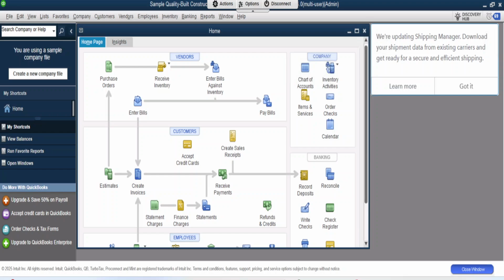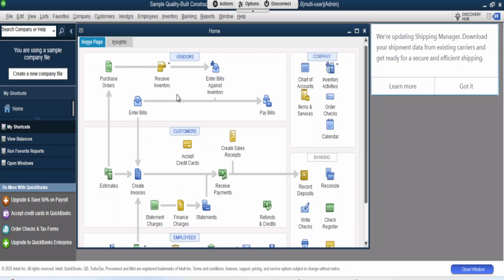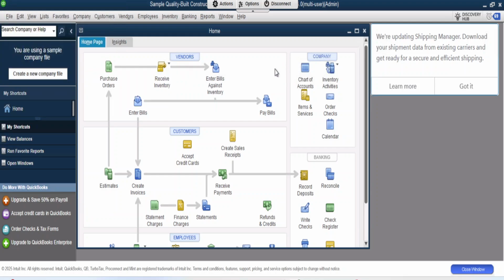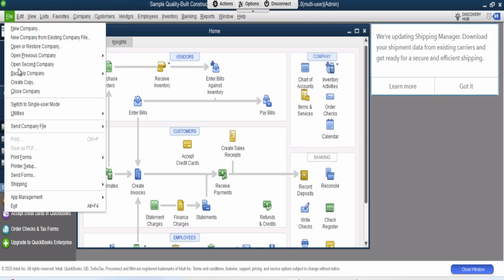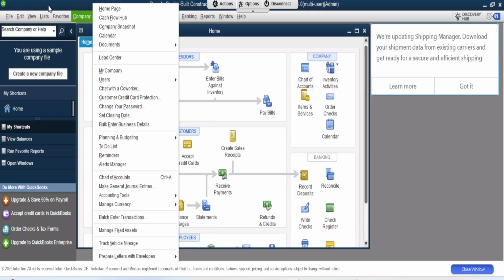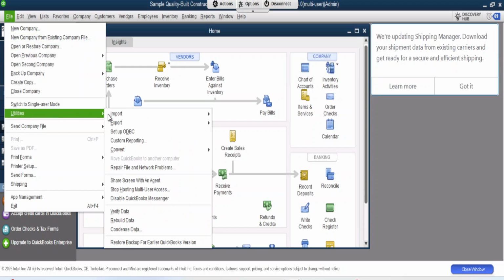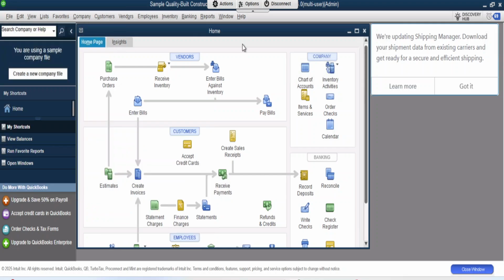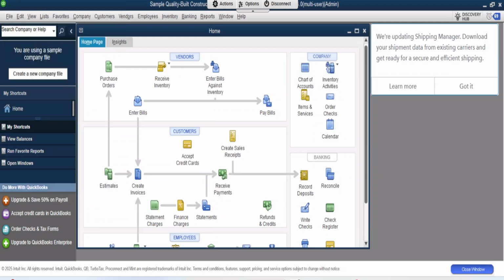How to repair company files in QuickBooks Enterprise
Is your QuickBooks company file not opening, crashing, or showing errors? In this step-by-step guide, we’ll show you how to repair and restore your company files in QuickBooks Enterprise the easy way!

What You’ll Learn:
✅ How to use QuickBooks File Doctor
✅ How to manually repair a damaged company file
✅ Tips to prevent data corruption in the future

Follow along and get your company file back up and running smoothly!